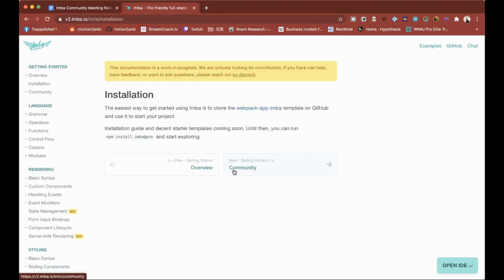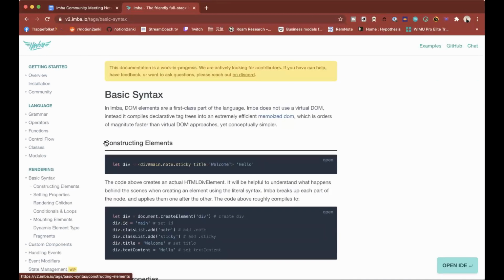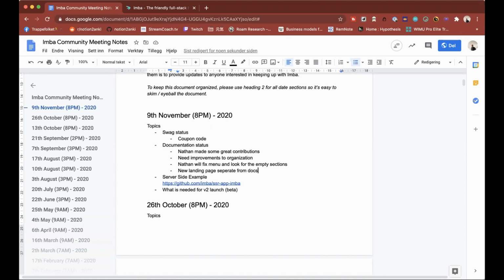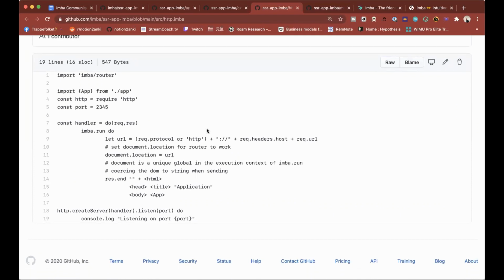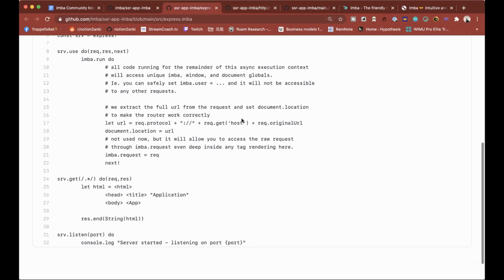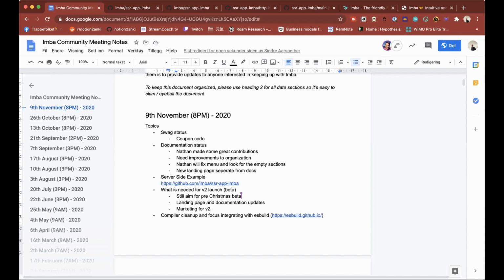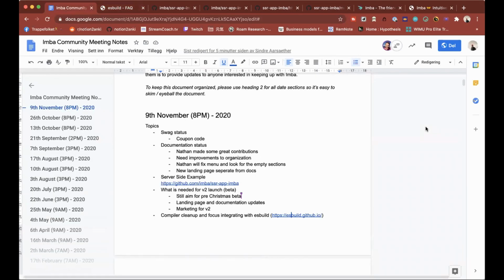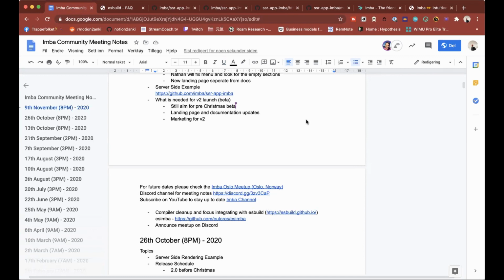Monday, November 9th, 2020 Bi Weekly Imba Community Meeting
Stay up to date with Imba via the newsletter